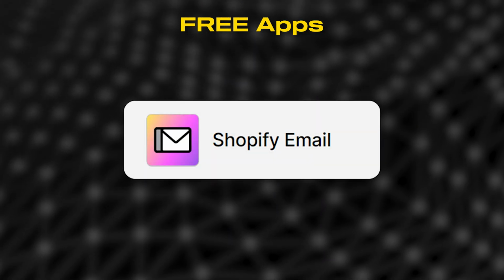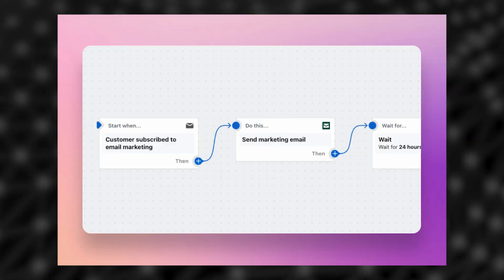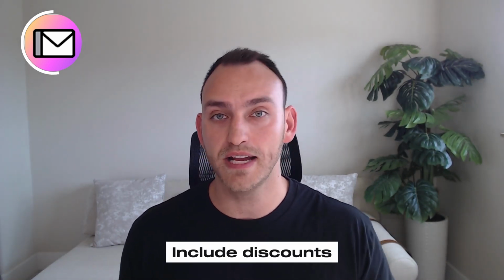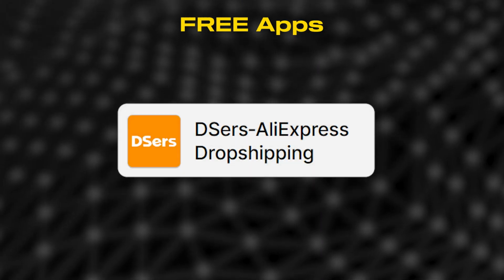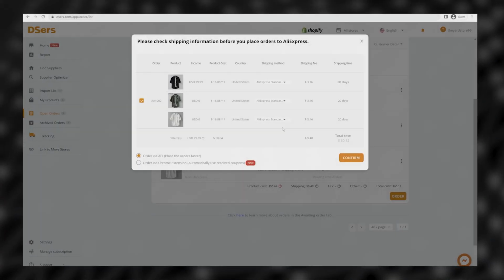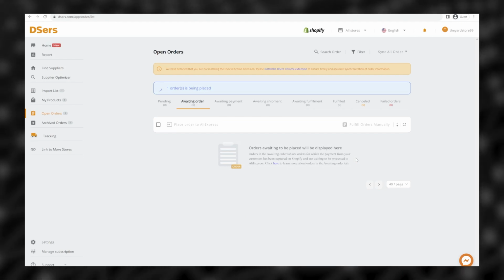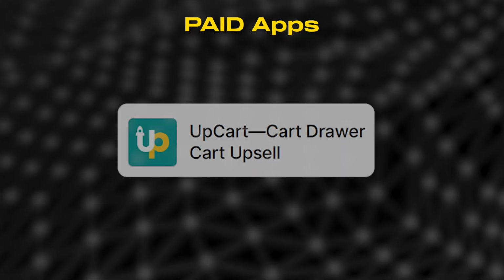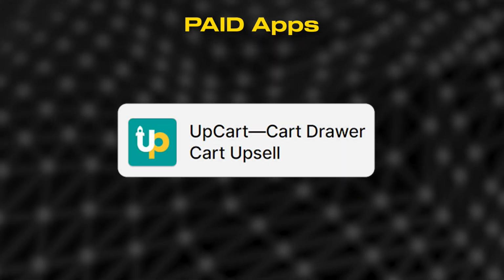My Top 5 BEST Shopify Apps You MUST Have In 2025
APPS YOU NEED:
Currency Converter

Doing 10+ orders a day? Get a FREE quote below for VIP fulfillment: